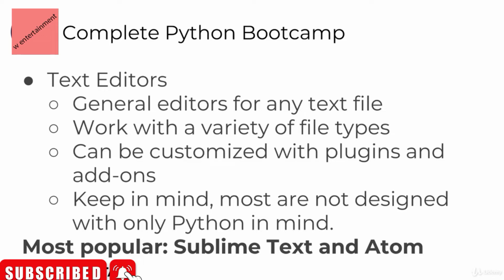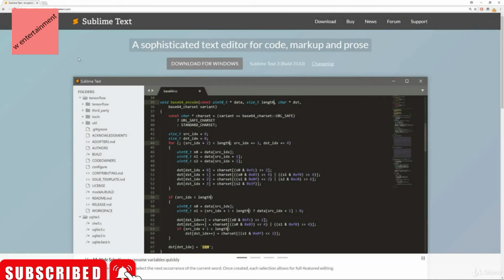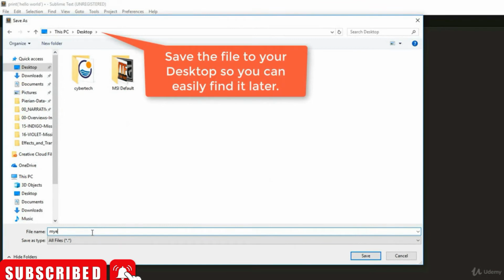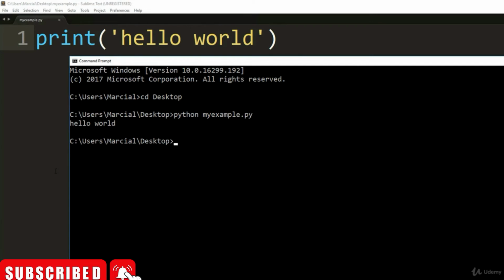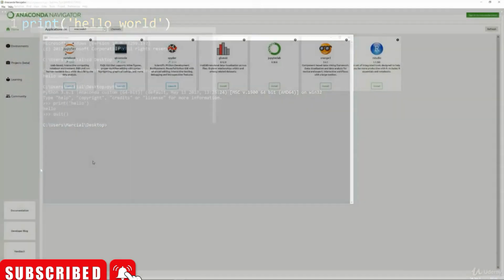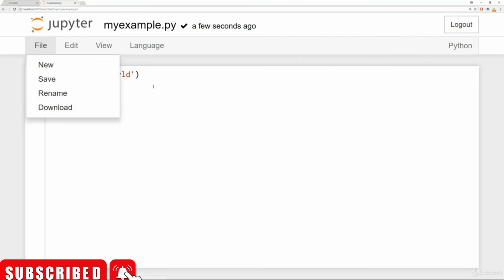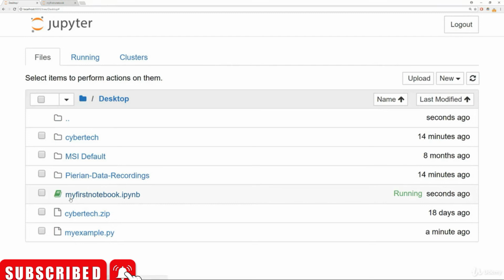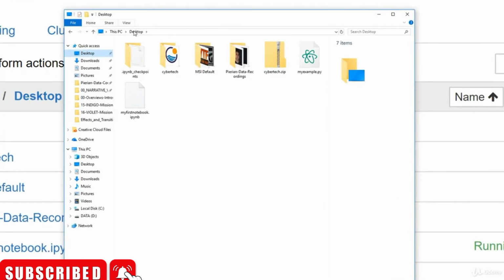python class 3 Running Python Code || python tutorial || python beginner to advanced full course